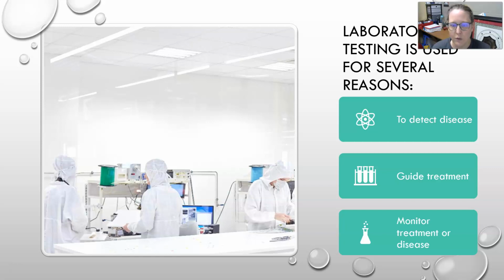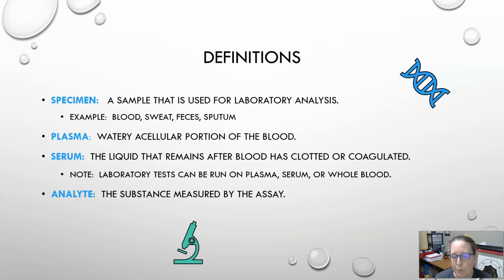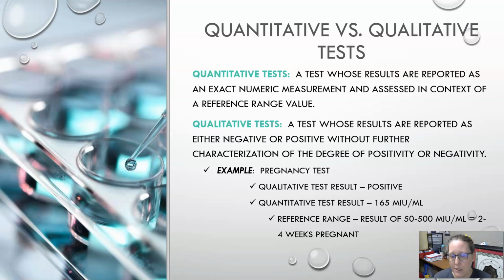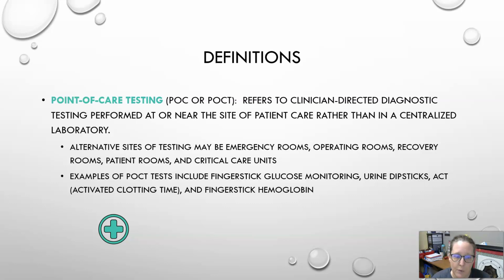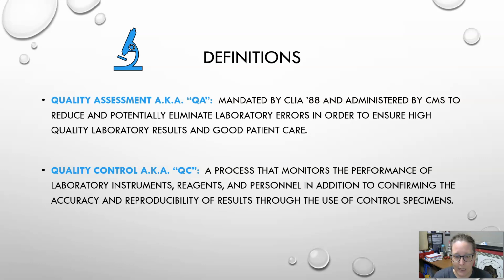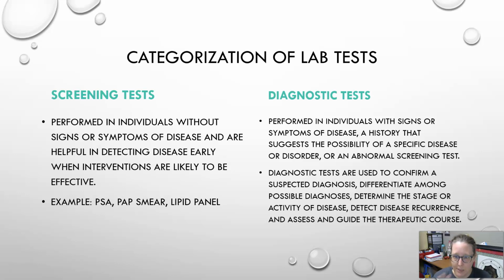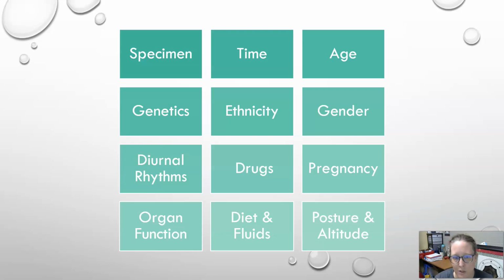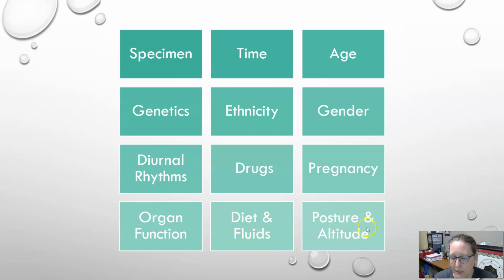Definitions and Concepts used in the Clinical Lab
The third video in the introduction to the clinical lab series. Definition of common terms, uses of lab tests, factors that affect results.